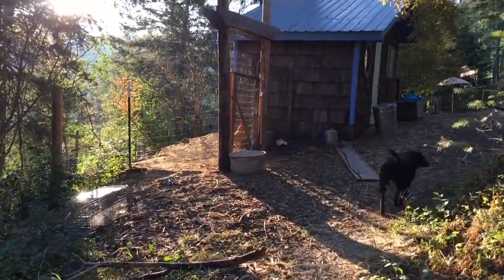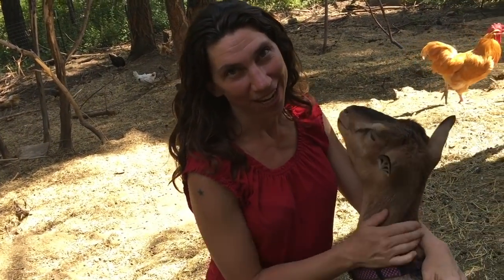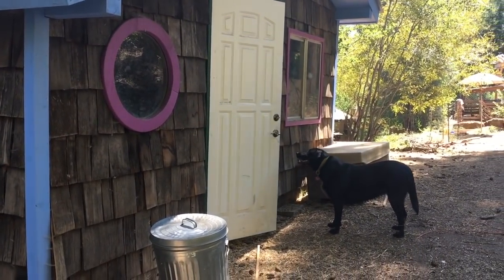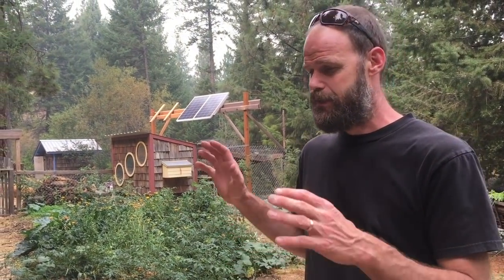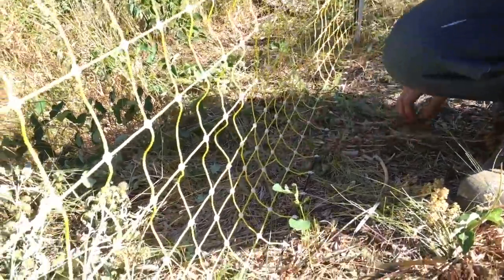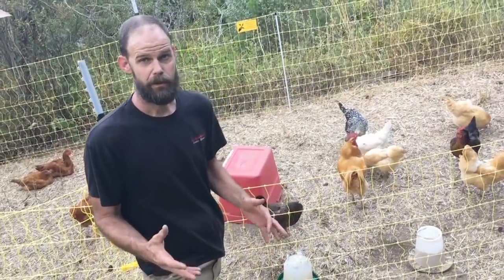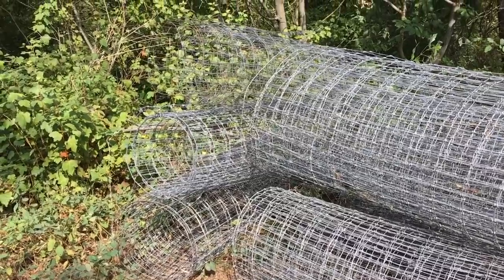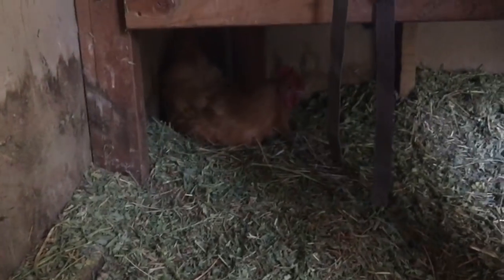The Impossible Farm - Putting Animals to Work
In which we sell our goats to buy an electric fence and put a flock of chickens to work. Also Esther has some feelings and Nick has an ingenious way to pull out t-posts.

We're still doing fall-season work, preparing soil for crops next spring, but this one is all about moving things around and making room. Not everything about our homestead set up is changing in order to make the Impossible Farm...but sometimes it feels like it.

In this one we tried to give some words to why that is, and why it's worth it.

Thanks for coming along! We are super grateful for your patience with us and the sense of community you share as we struggle to build a life that matters. We appreciate you!!!

Our poultry netting
Our energizer

SEND NICK A TEE SHIRT: Hey, everybody, we thought of a way that you can do a nice thing for us and also maybe have some fun! If you've followed us for long you know that Nick loves funny, unique, and interesting t-shirts. You may also have noticed he hasn't had a new one in a long time. You can fix that! The size is XL. He likes...Star Wars, juggling, basketball, 80's comedy, truly vintage things, independent thinking, self-reliance, and good, smart slogans. No politics, please. We don't mind at all if you're advertising your farm or YouTube channel or something like that, but keep in mind that Nick will only wear your t-shirt in a video if he actually likes it!

Thanks for supporting us and have fun!!!

Fouch Family
6568 S Federal Way
Box 173
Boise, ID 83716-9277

About the Fouch Family:

We are Nick and Esther, and our three kids Milo, Stella, and Sadie. We have lived off the grid -- in the sense of not connected to the power grid -- for four years on three acres of wooded land in Southwestern Idaho. Nick is a finish carpenter working on building his own business. Esther is a writer, the author of a recent memoir called "What Falls From the Sky," and a daughter of the homesteading teacher and activist Carla Emery, who wrote "The Encyclopedia of Country Living." Nick and Esther were both raised in Idaho, near where we live now, but we've also lived in Massachusetts, Utah, and California. Our kids are ages 9, 8 and 4.

Esther's book

Esther's mom's book

More about putting animals to work:

In this episode we put chickens to work leveling and tilling a flat area that will be garden next season. But that's only one of a whole connected set of things. FIRST we sold our goats to make space as well as available attention and financial resources. THEN we used that money to buy an electric poultry fence, which we'll keep set up as we move the hen house closer to the Little House for winter and move a greenhouse to where the hen house was. ** Does just reading this make you tired? Because writing it makes ME tired.** THEN Nick took down the goat yard fence because he's about to drop some huge trees right across it, which will become lumber for his workshop and open up Arcadia for us to plant trees in there in the spring. And then the kids were kind of cute. :)

Feel free to add your suggestions or ask questions about LIVESTOCK or having to change your plans as you learn. Happy gardening and homesteading to everyone!

And finally, if you can only read ONE BOOK about ANIMALS ON THE HOMESTEAD (and you're more towards the beginner end of things) here's Esther's pick.